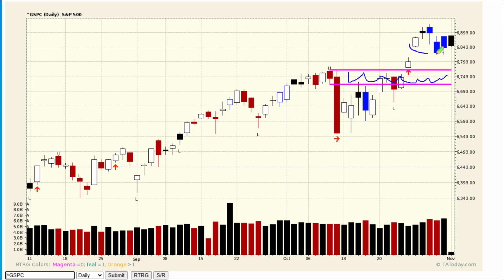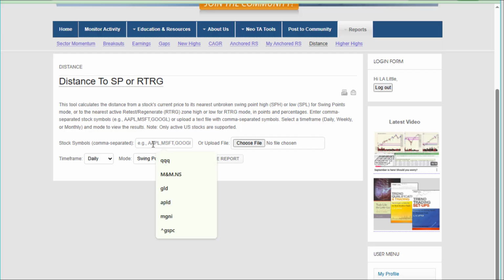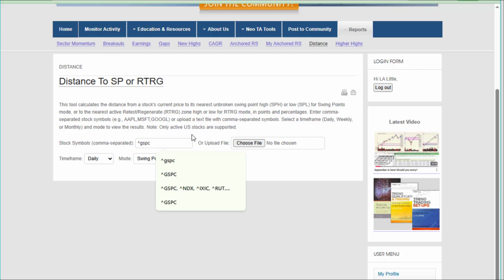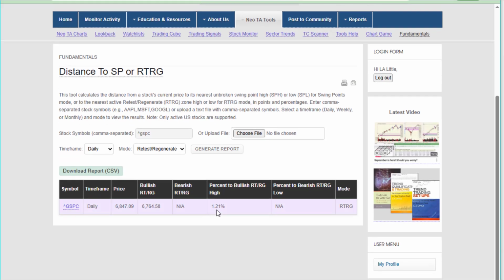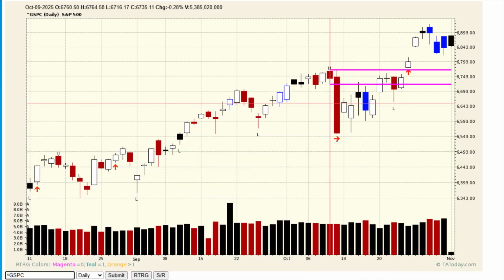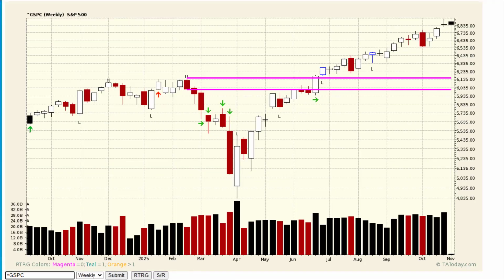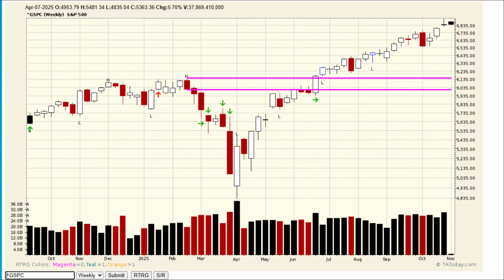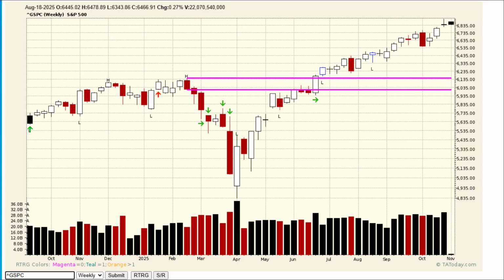Measuring Risk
riskmanagement risk is the only thing you can control in the markets. How do you measure it - especially on the charts? Here's my neoclassicalTA take. Whether you do something like this or something totally different, you need to do it.